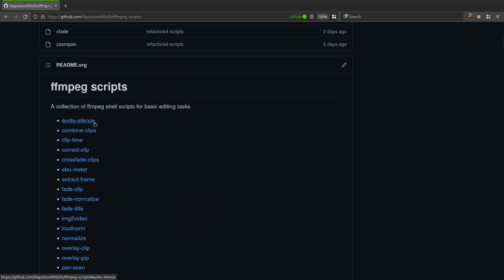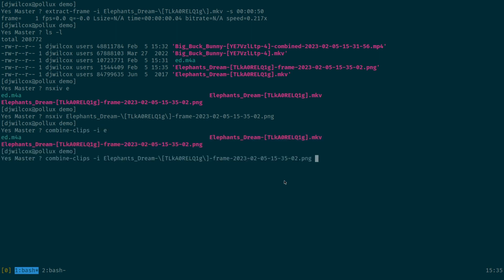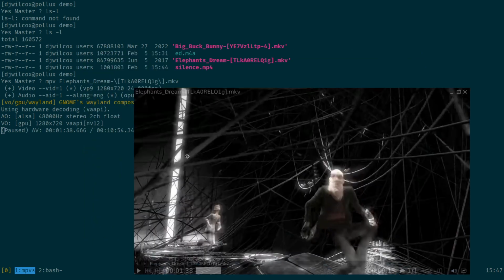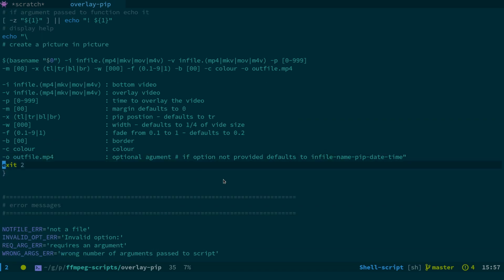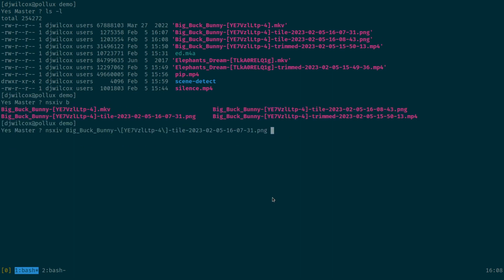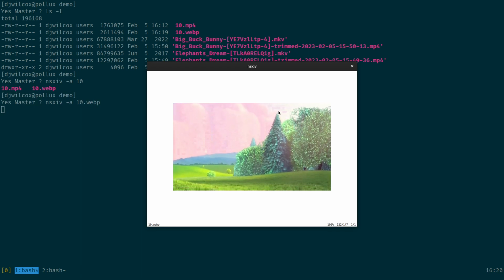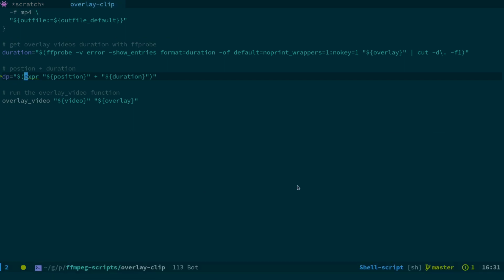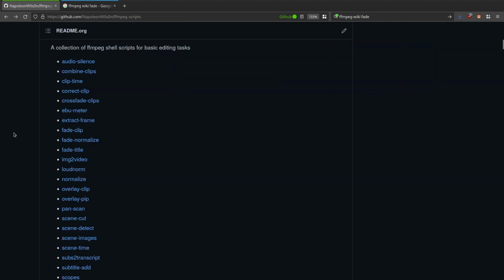ffmpeg scripts updated and shell checked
Updated and shell checked my ffmpeg scripts for basic audio and video editing on the command line, the scripts work on linux, mac, unix and windows using the windows subsytem for linux

ffmpeg scripts:

trim video and audio clips to the millisecond
scene detection to automatically chop a video into clips
video scopes like you get in final cut pro
picture in picture overlay
overlay a video clip over another video
combine an image or video with an audio file
ffmpeg xfade transistions between 2 video clips
extract a frame from a video clip as an image
create an animated gif from a video
create an animated webp image from a video
convert an image into a video and specify a duration
ebu meter to check audio levels
normalize audio levels in a audio or video
create a contact sheet with thumbnails from a video
add srt subtitles to a video as a track you can toggle on and off
ken burns style pan and scan over an image
add a silent audio track to a video

all the scrtips work with the find command so you can batch process audio and video